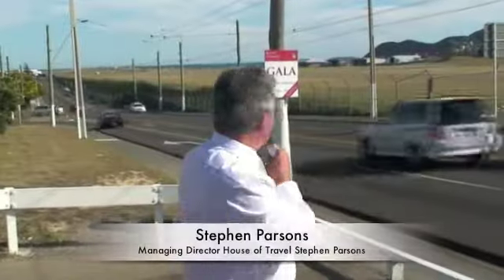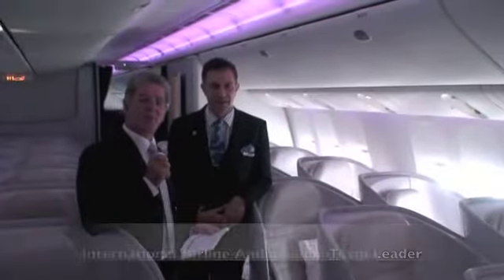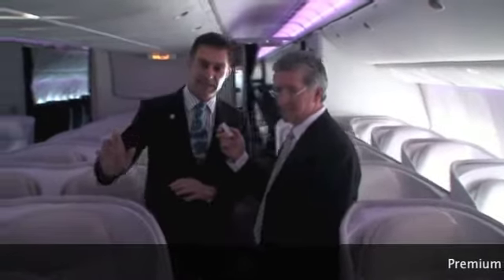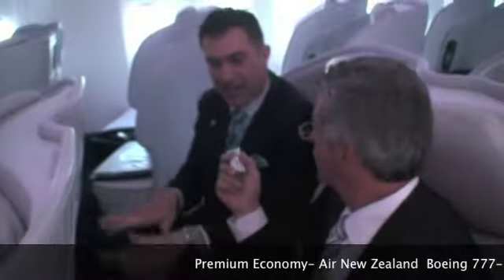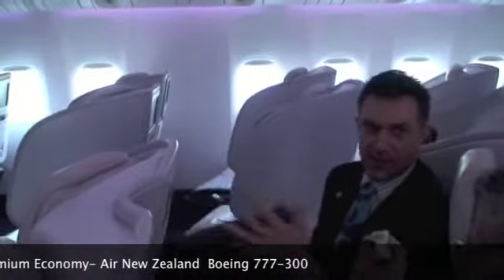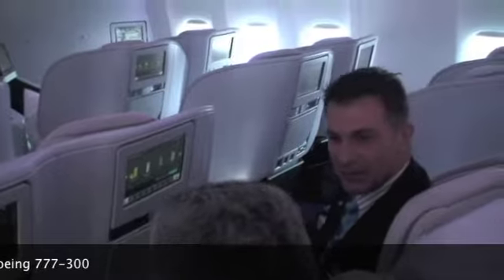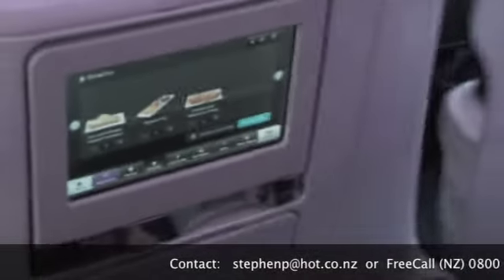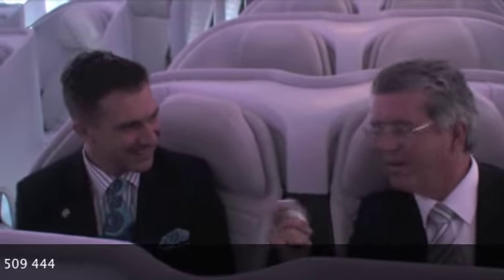House Of Travel Stephen Parsons- AIR NZ Boeing 777-300 PREMIUM ECONOMY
Premium Economy- Onboard Air New Zealand's new BOEING 777-300 in Wellington March 2011
Come Onboard with Stephen Parsons to view inside.

FreeCall (NZ) 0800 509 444